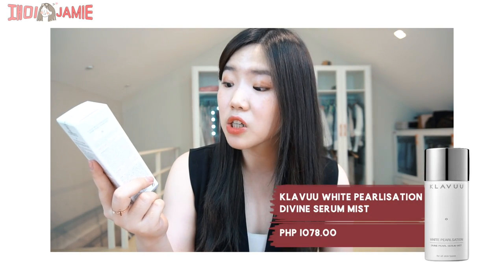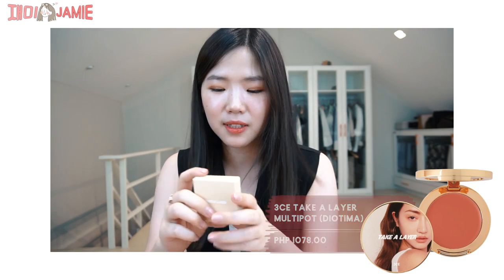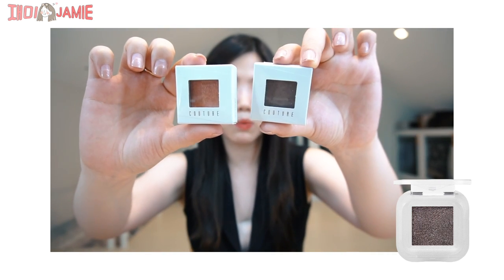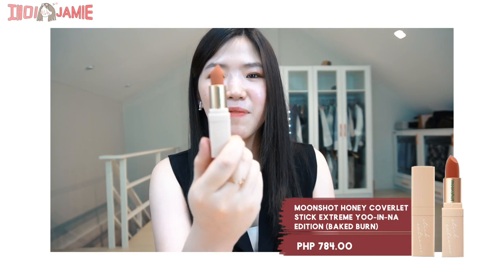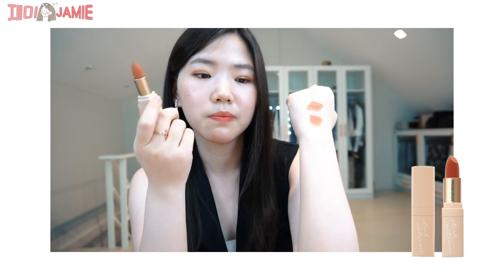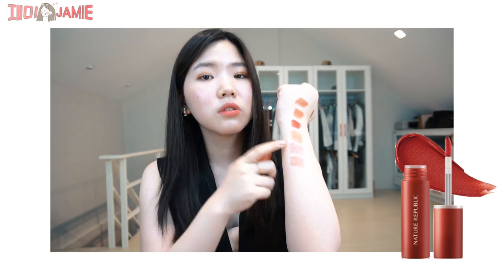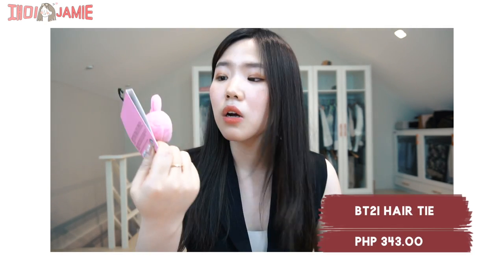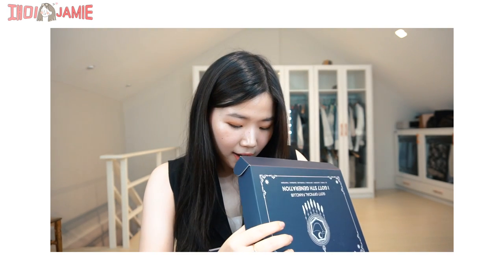Beauty and KPOP Merch Haul from Korea + First Lippie Giveaway 💄✨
Hi Gems 💎✨~

I know that it's been a while since I last uploaded, so I'm truly sorry for that! I hope this video would make up for my 3 weeks MIA here in the Youtube world.

Last October 11-14, I went to Korea with my workmates for a reward trip provided my by company (YAY!). During my 4-days stay there, I did some major shopping on every fashion/beauty street that I passed by. The following items were bought from Hongdae, Myeongdong and Dongdaemun. As promised, here is the list of products that were mentioned in the video alongside their respective prices:

(Items listed below are priced in Korean won and are arranged per brand)

ETUDE HOUSE
- Etude House Coffee to Go No Syrup Kit: 35,500
- Etude House Shine Chic Lip Lacquer (Seulgi/Yeri): 12,000

INNISFREE
- Innisfree Vivid Cotton Ink (Light Beige Tulip): 8,100
- Innisfree Twinkle Glitter (02/03): 10,000
- Innisfree Second Skin Mask (Moisture/Firming): 4050

3CE (3 CONCEPT EYES)
- 3CE Multi Eye Color Palette (All Nighter): 39,000
- 3CE Multi Eye Color Palette (Overtake): 38,000
- 3CE Take A Layer Multipot (Diotima/Cabbage Rose): 22,000

KLAVUU
- KLAVUU Urban Pearlsation High Coverage Tension Cushion (Shade 21): 45,000
- KLAVUU White Pearlisation Divine Serum Mist: 22,000
- KLAVUU Urban Pearlsation Sparkle Eyeshadow (Marigold Peach): 13,000

MISSHA
- Missha Glow Tension Special Set: 34,000
- Missha Glow Lip Blush (Just Me/Dare Me): 9600
- Missha Modern Shadow Italprism (14,15,16): 5,900

ESPOIR
- Espoir Lookbook Cheek Palette: 40,000
- Espoir Dewy Face Morning Glow: 27,000
- Espoir Silicon Puff: 4,000

A’PIEU
- A'PIEU Daily Sheet Mask Soothing Black Red Tea Skin: 9,000
- A'PIEU Couture Shadow (Undertone/High Fashion): 7,000
- A'PIEU Juicy Pang Pang Tint BE01: 7,500

MOONSHOT
- Moonshot Honey Coverlet Extreme Yoo In Na Edition (Extreme Baked Burn): 16,000
- Honey Coverlet Mirror: FREE

CLUB CLIO
- Club Clio Veil Tint Dewy (Burn Out): 12,800
- Club Clio Rouge Heel (Peach Caramel): FREE

MOART
- MOART Velvet Lipstick A-teen Edition (Vintage Rose): 9800

HEIMISH
- Heimish All Clean Balm: 21,000

NATURE REPUBLIC
- Nature Republic Triple Merigue Tint (Rose Macaron/Carrot Cake):  11,000

FACE HALO
- Face Halo: 8,800

MIS EN SCENE
- Mis en Scene Hello Bubble Foam Color Hair Dye (Khaki/Choco): 9,600

SM ENTERTAINMENT
- NCT Official Lightstick: 35,000

LINE FRIENDS (BT21)
- BT21 Koya Shower Band: 12,000
- BT21 Kooky Shower Band: 12,000
- BT21 Chimmy Shower Band: 12,000
- BT21 Kooky Hair Tie: 7,000
- BT21 Chimmy Hair Pin: 8,500
- BT21 Koya Hair Pin: 8,500
- BT21 Koya Griptok: 14,900
- BT21 Chimmy Griptok: 14,900

*Conversion rate of Korean Won to Philippine Pesos is 0.049.
(In order to know the price in the PHP, simple multiply the Korean won amount to 0.049. Example: 35,000 * 0.049 = 1,715.00)

I will be selecting one (1) winner next week, November 6, 2018 so please tuned for that!
(P.S. If you’re a usual commenter on my Youtube videos, chances are that I’ll notice your name easily so… 😉)

That’s all guys and I hope you all have a lovely weekend 💗